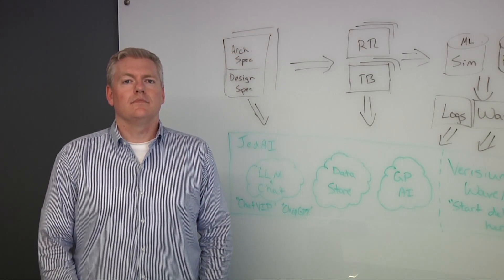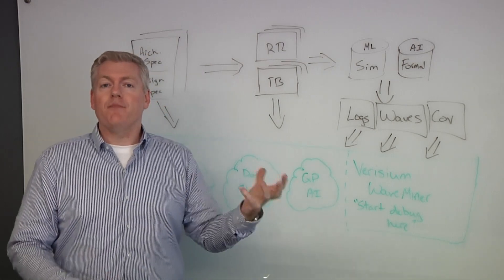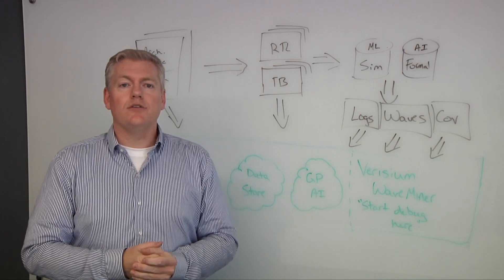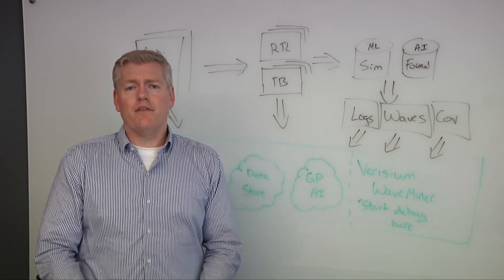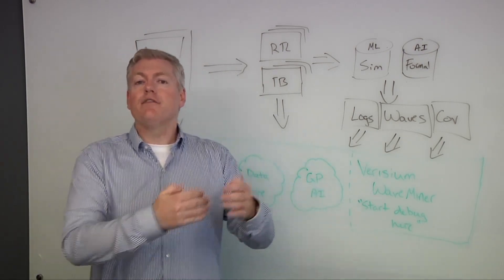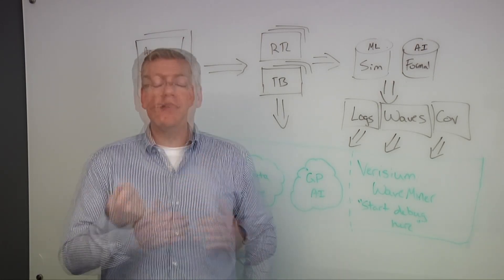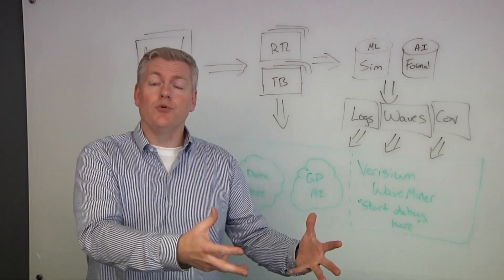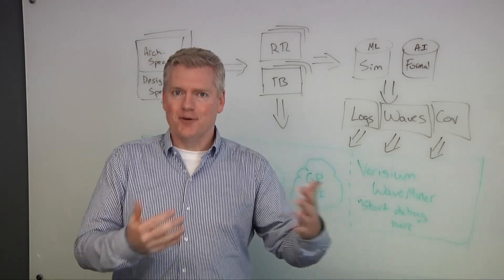Improving AI Productivity With AI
AI is showing up or proposed for nearly all aspects of chip design, but it also can be used to improve the performance of AI chips and to make engineers more productive earlier in the design process. Matt Graham, product management group director at Cadence, talks with Semiconductor Engineering about  the role of AI in identifying patterns that are too complex for the human brain to grasp, how that can be applied as early as initial spec and architecture design and used to make predictions before RTL, and where it works best.